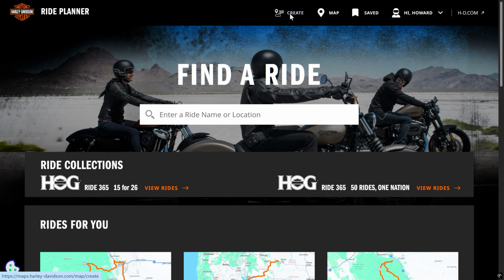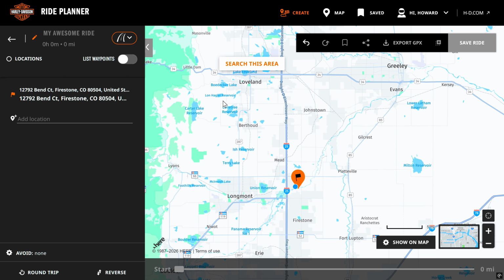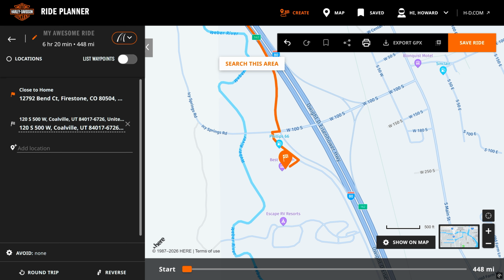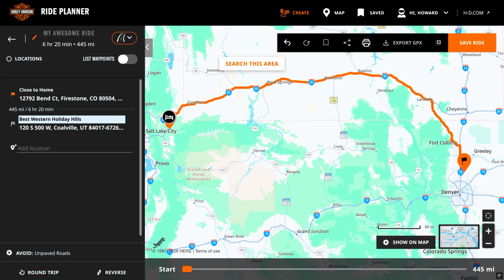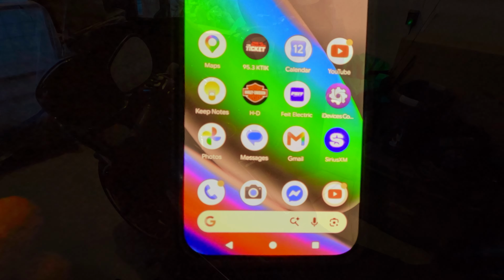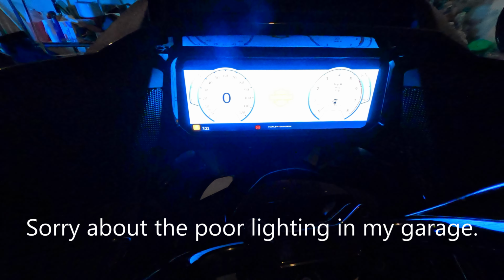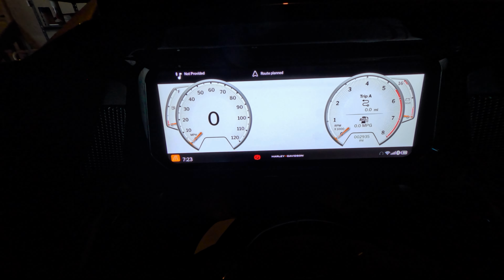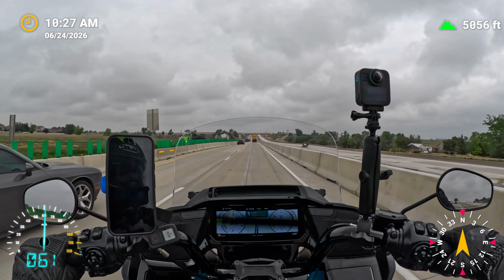Ride from Firestone Colorado to Coalville Utah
Using Harley-Davidson's Ride Planner for the route to Idaho. The first night, I will stay at the Best Western in Coalville, Utah.
This is my first long-distance road trip from Colorado to Idaho on my 2026 Road Glide 3 trike.